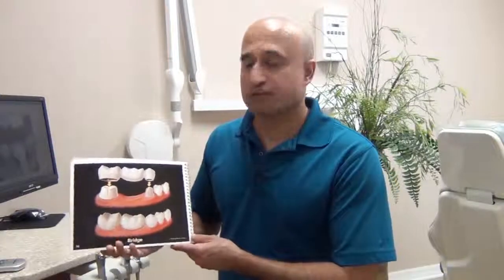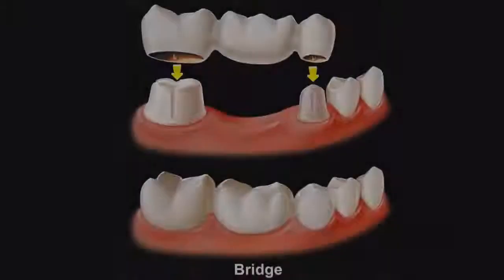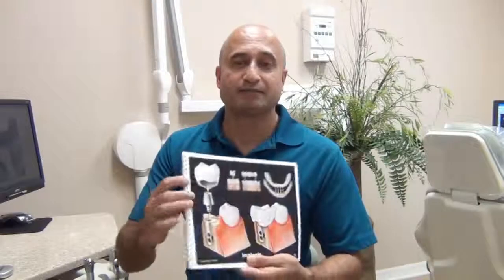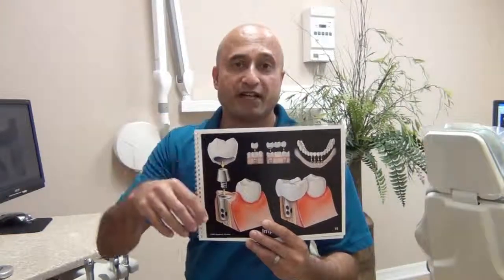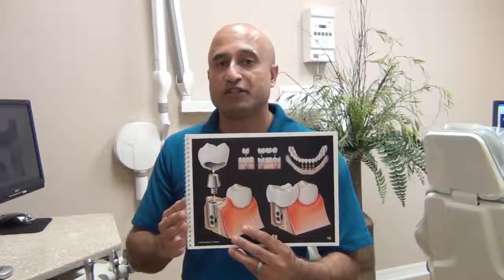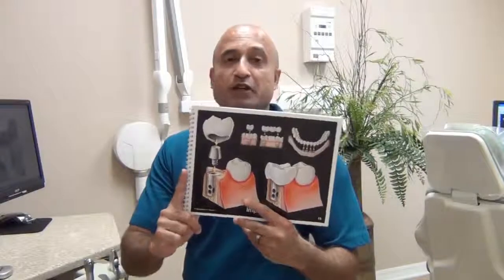Bridges and Dental Implants | Which is Right For You? | Dental Care of Van Dyke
To learn more about dental implants and bridges visit us

In this video Dr. Rehsi will explain the differences between Bridges and Dental Implants.

Dental Care of Van Dyke
18930 N. Dale Mabry Hwy Suite #102
Lutz, Florida 33548